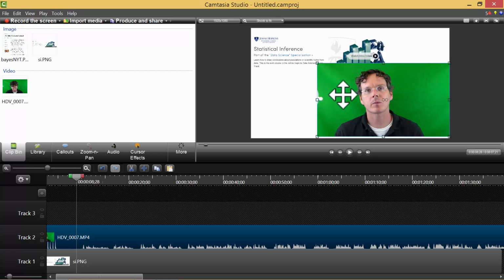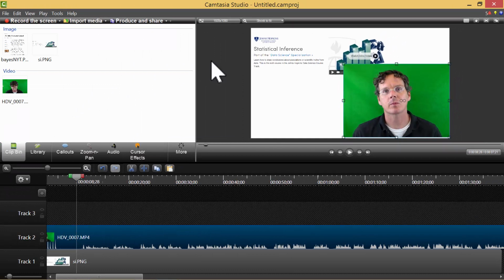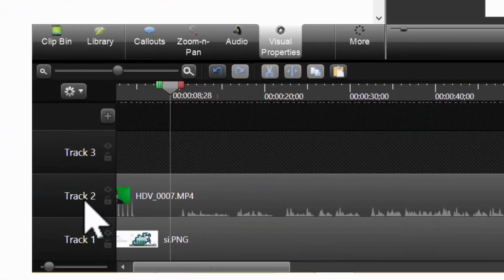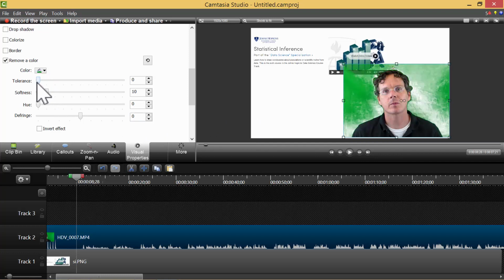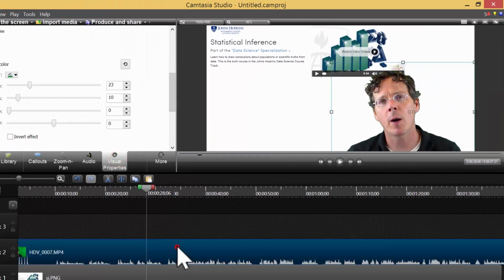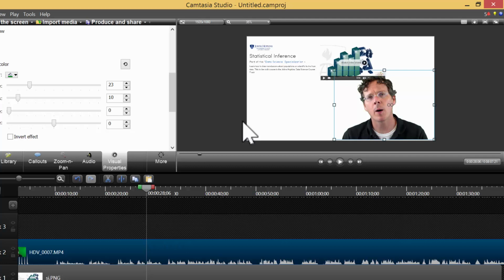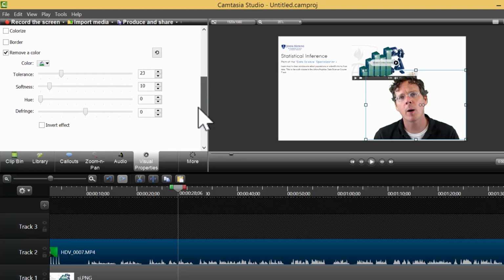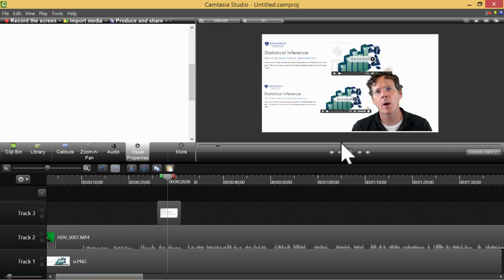Basic green screen and color removal in Camtasia studio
This video describes basic green screen and color removal in Camtasia studio.